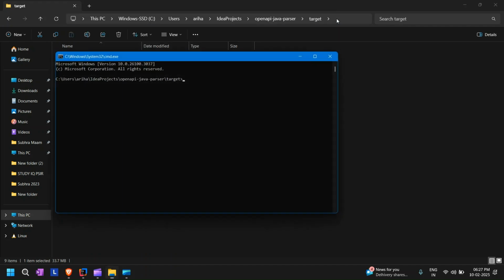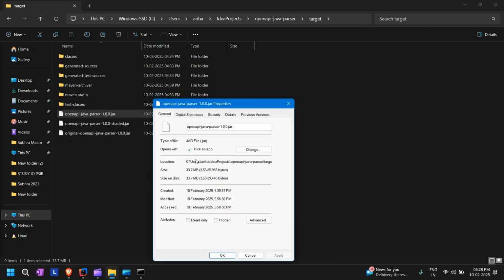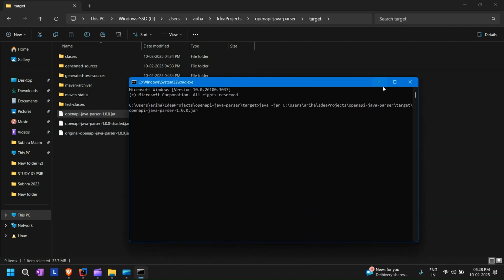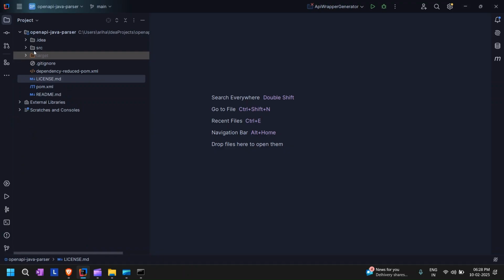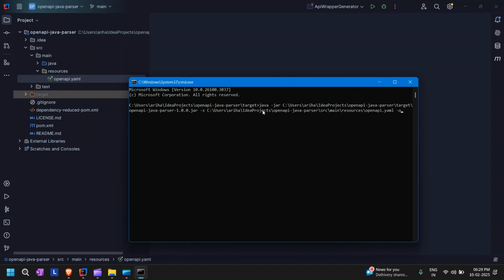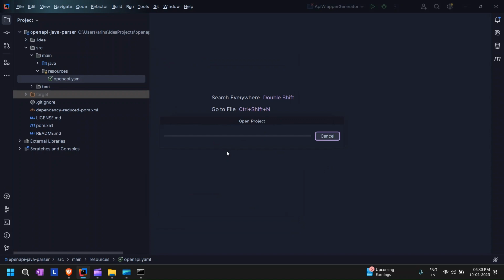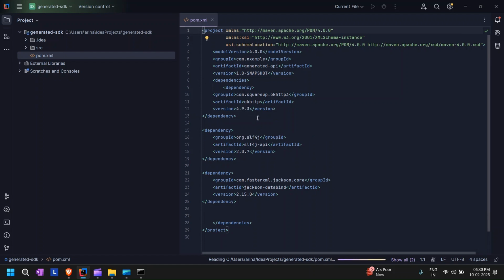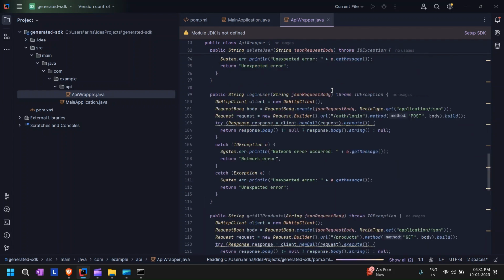Can you generate a Client SDK with just an OpenAPI Specification File | Blackbirdhub Opensource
Hi all, we are opensourcing this project on Github. If you feel like, you can follow the guidelines and also contribute.